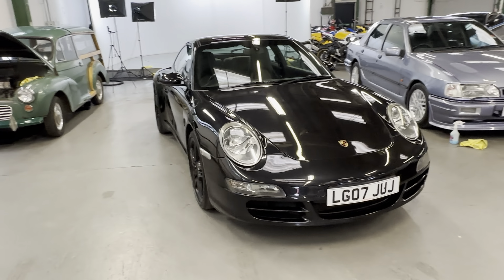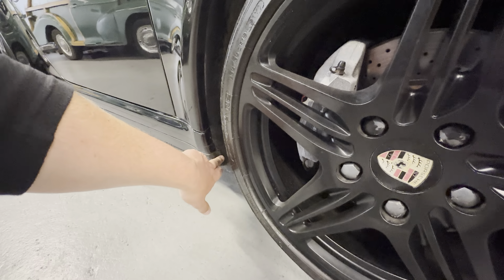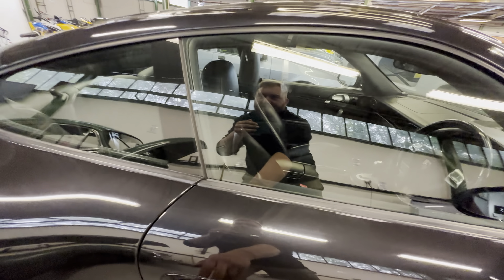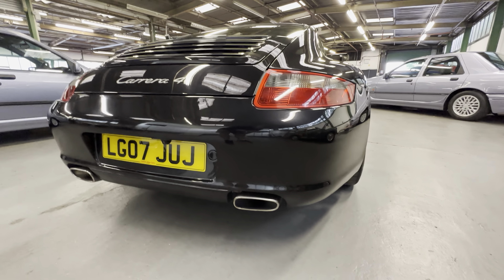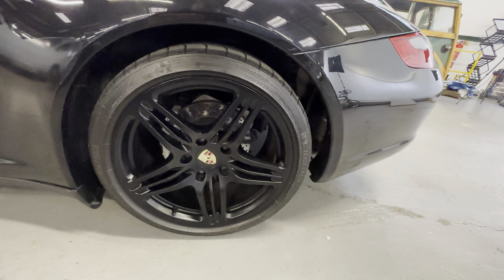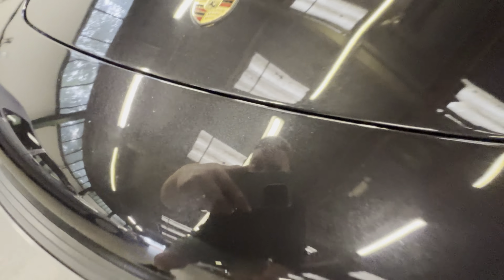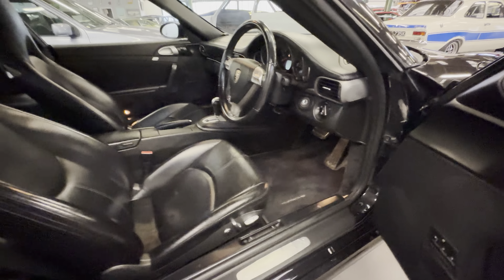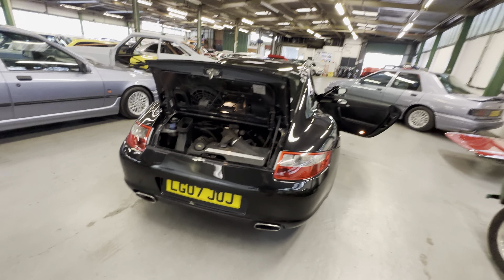Porsche 911 Carrera 4s